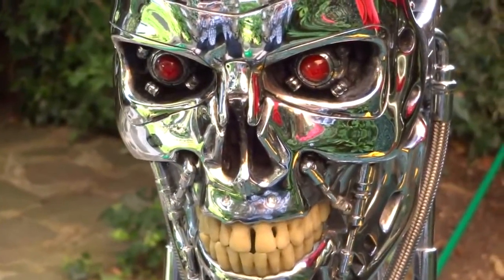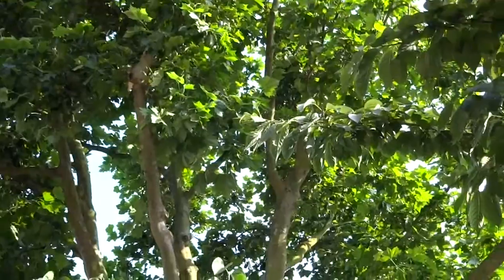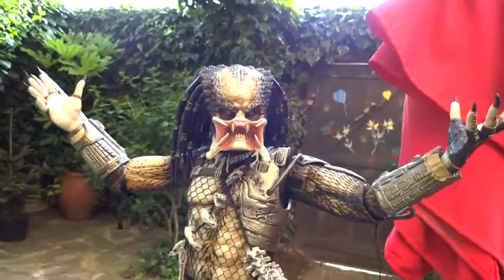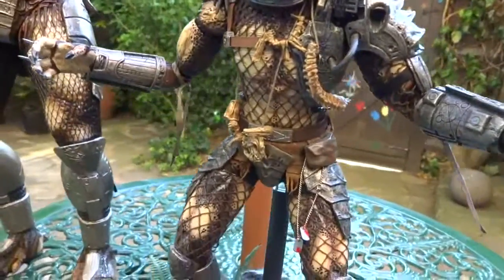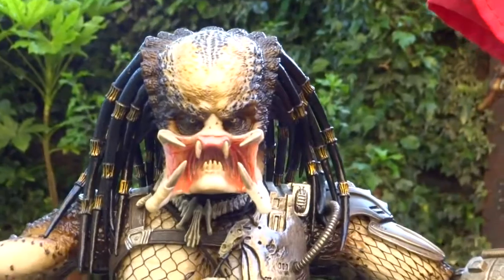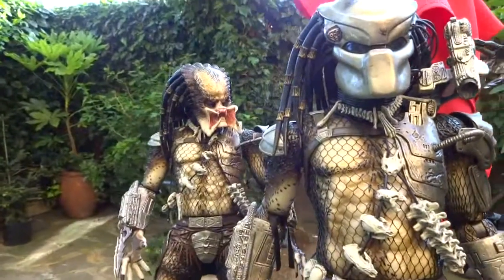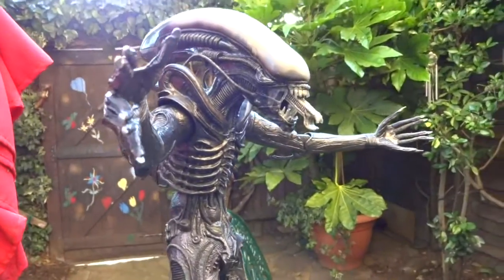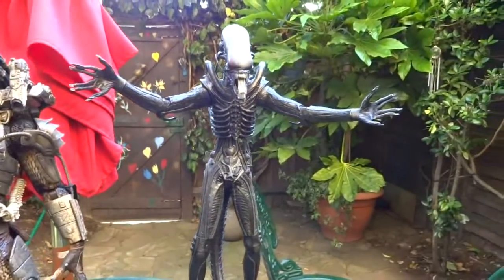CREATURE FEATURE : TERMINATOR - PREDATOR - ALIEN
SIDESHOW 1/1 SCALE T800 ENDOSKULL
HOT TOYS PREDATOR ORIGINAL
NECA 1/4 SCALE PREDATOR FIGURE
NECA 1/4 SCALE ALIEN FIGURE
MACFARLANE ALIEN QUEEN